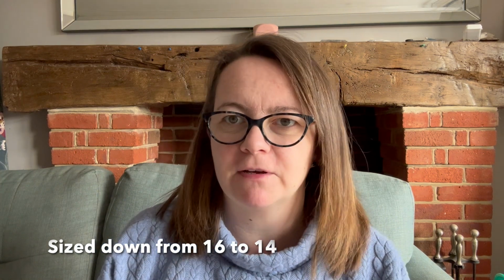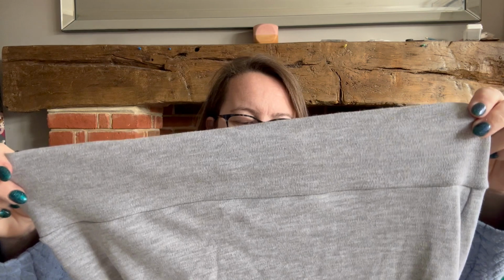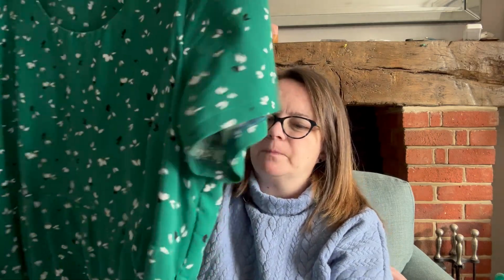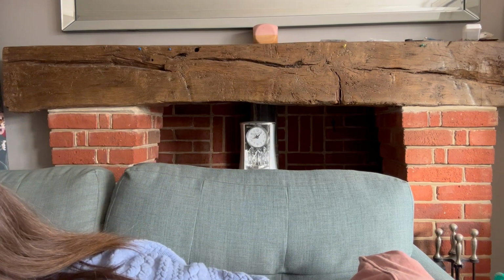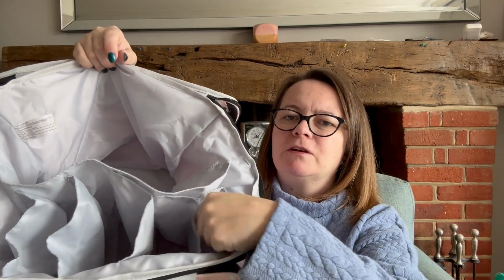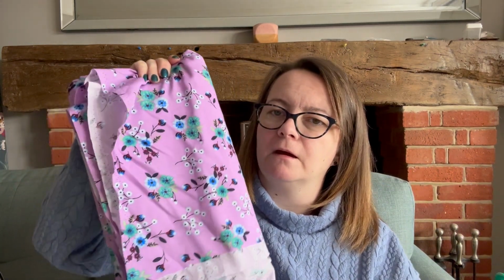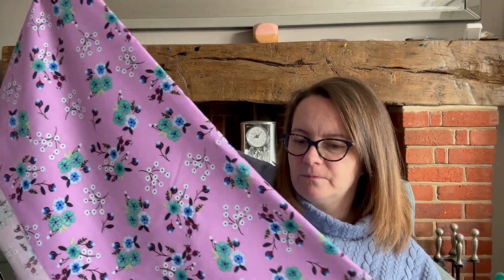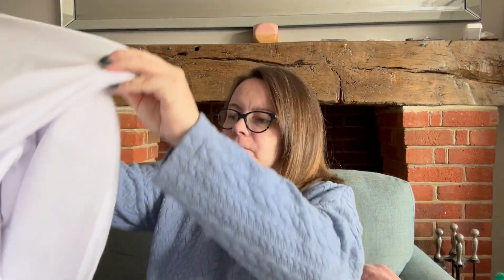Sewing catch up 10th February 24 - Sewing, purchases and more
Hi All,

In today's vlog there is are some more Stella joggers, a couple of purchases and some ideas of what I would like to make going forward.

Jen
xx